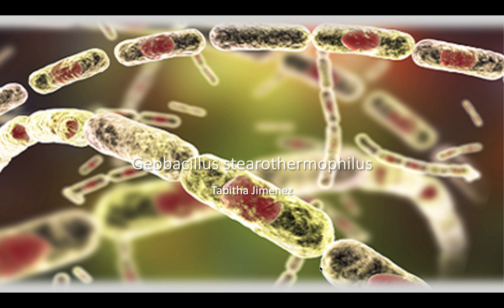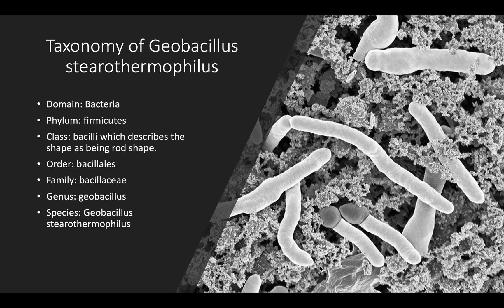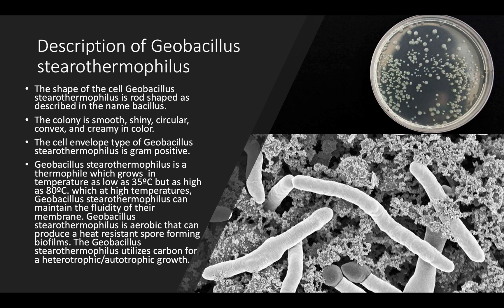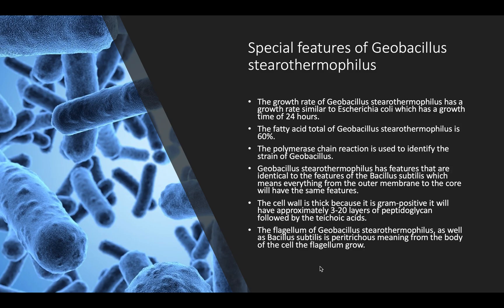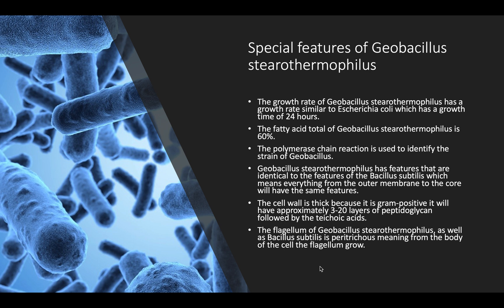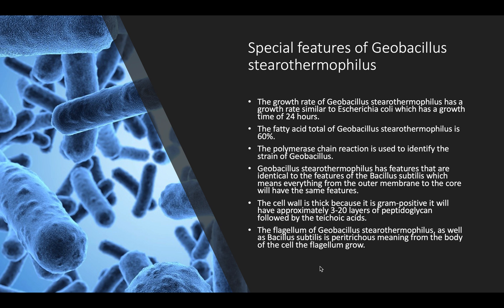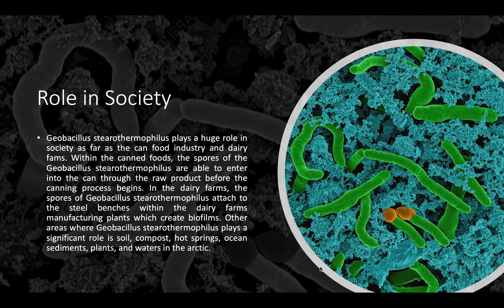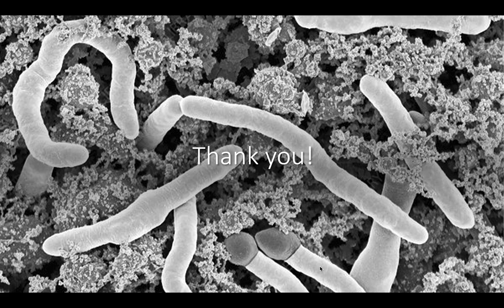Geobacillus Stearothermophilus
Enjoy the powerpoint on my research of Geobacillus stearothermophilus!